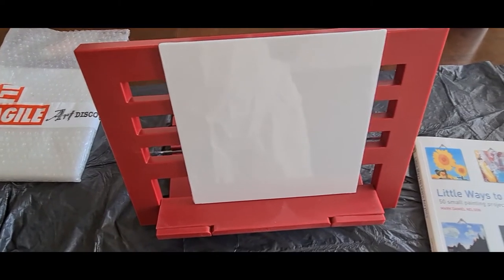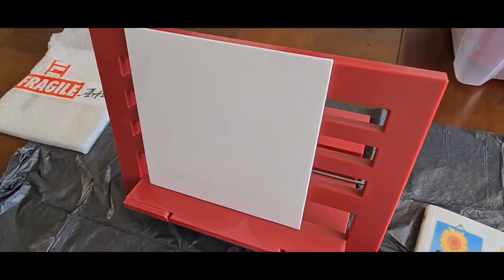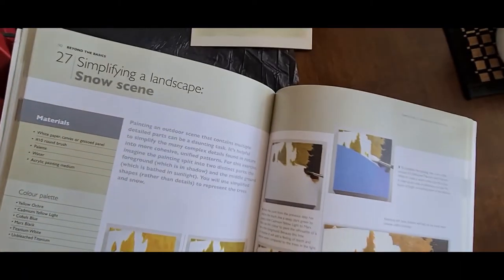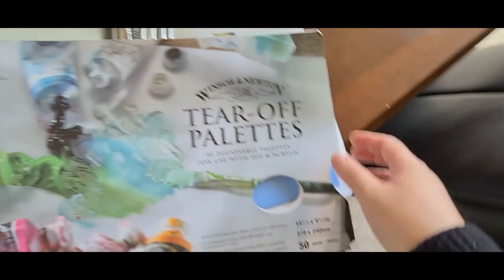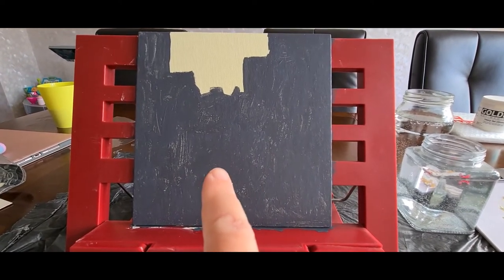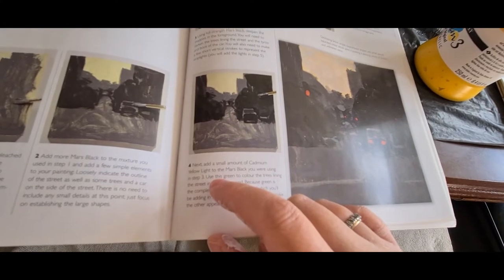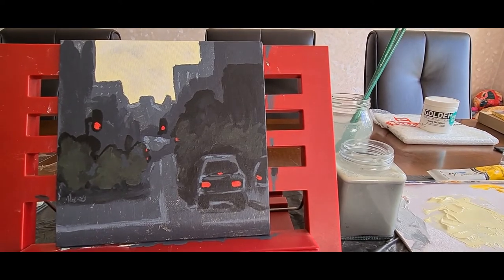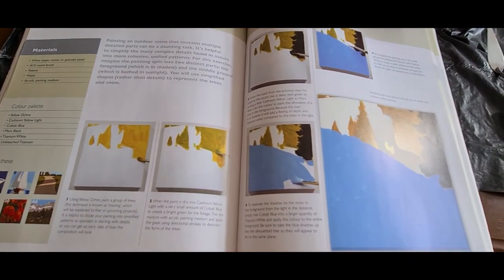Artist Painting Vlog - 26 and 27/50 Painting Challenge | Learn Acrylic Painting Techniques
Hey friends, in this video i am filming my painting session where i complete paintings 26 and 27 out of the 50 paintings i am challenging myself to do in order to learn painting techniques with Acrylic Paint.

I hope this video can help you with your painting journey in some way. If you have any questions just drop them in the comments below and i will be happy to answer them.

Mentioned

Little Ways to Learn Acrylics: 50 small painting projects to get you started by Mark Nelson